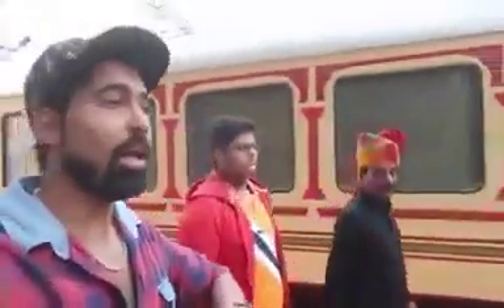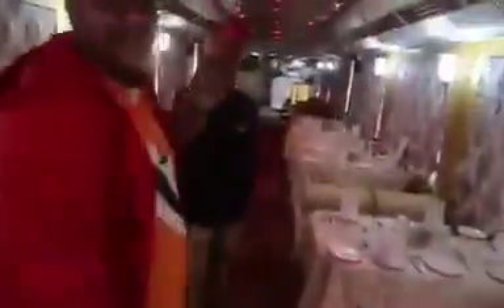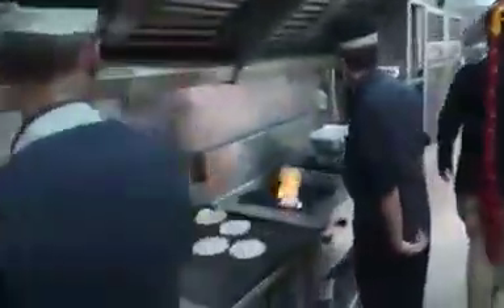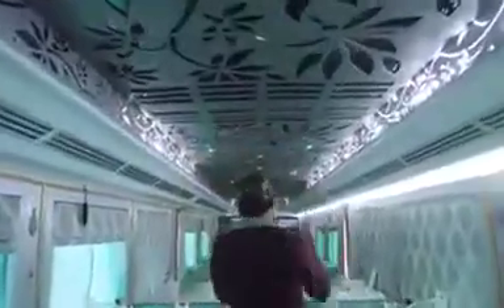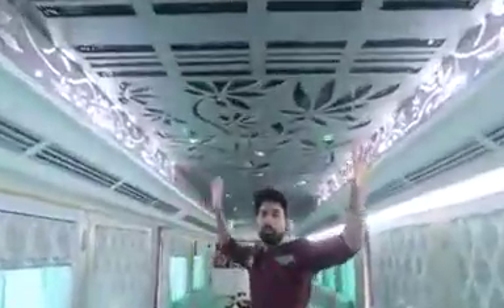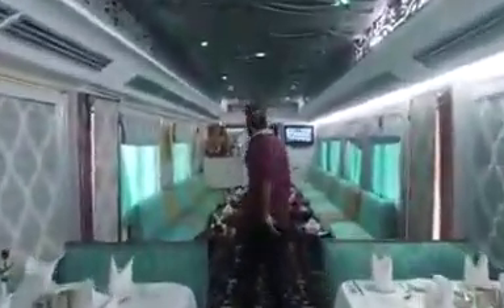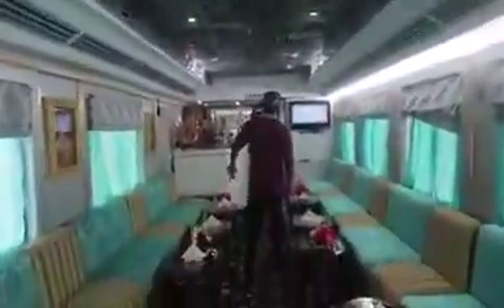Palace on Wheel Fully Modernized Train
Video from SM आपने ट्रेन तो बहुत सी देखी होगी लेकिन मेरा दावा आज तक आपने यह नहीं देखी जिसकी टिकट है मात्र साडे चार लाख रुपए